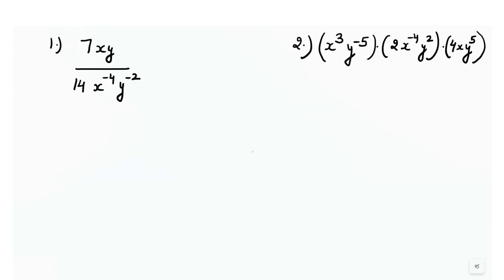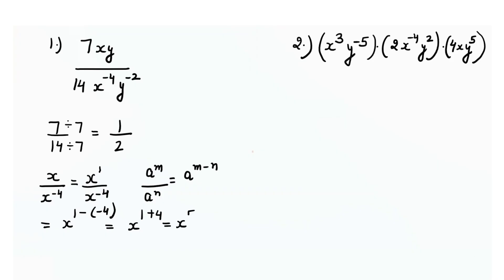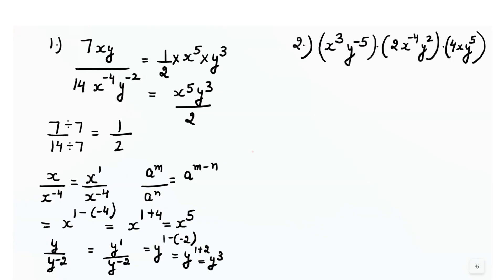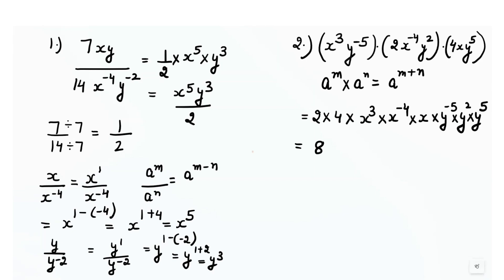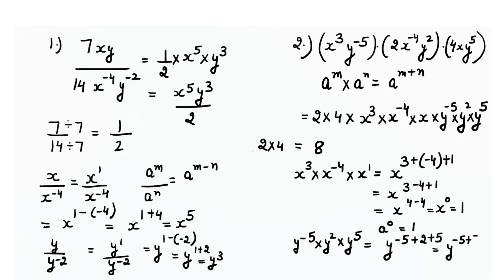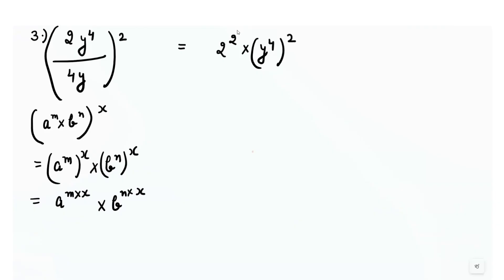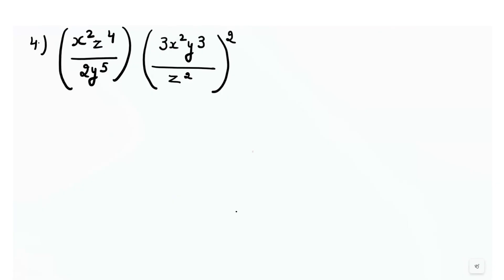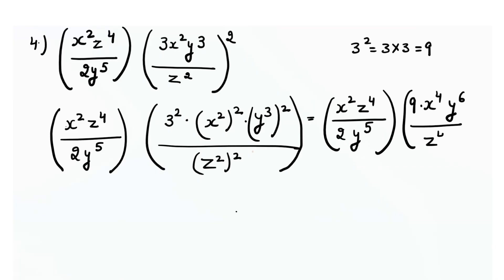Solve Exponents With Fractions, Variables, Multiplication, negative exponents & Division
Learn how to simplify complex exponent expressions step-by-step! 💡 In this video, we break down the laws of exponents and show you how to handle powers, roots, and bases like a pro. Perfect for Class 8–11 Maths students preparing for exams or strengthening their algebra skills. We’ll cover important exponent rules, shortcuts, and common mistakes to avoid — all explained in a simple and easy-to-understand way.

📘 Topics Covered:

Negative and fractional exponents
Simplifying powers of powers
🎯 Watch till the end to master every exponent trick you need to solve complex expressions confidently!

📚 Channel: @Mathswiz1986
simplify exponent expressions
powers and indices
exponent rules
simplifying algebraic exponents
class 8 maths exponents
class 10 laws of indices
class 11 exponents questions
exponent tricks
algebra exponents
maths exponents made easy
simplifying powers
indices rules
exponents and roots
exponents and powers class 8
exponent formulas
negative exponents
fractional exponents
exponent examples
grade 8 maths, grade 9 maths, grade 10 maths, grade 11 maths
maths tutorial exponents
class 8 exponents and powers
simplify exponential expressions grade 10,
simplify exponential expressions using the laws of exponents,
simplify exponential expressions using factorisation grade 10,
simplifying exponential expressions algebra 1,
simplifying using exponent rules,
simplifying with exponent laws,
simplify laws of exponents,
simplifying properties of exponents,
simplifying exponential expressions college algebra,
simplify with negative exponents,
simplify exponential expressions using the division rule,
simplify with exponents,
exponents rules
simplifying with negative exponents,
simplify exponential expressions
zero power rule of exponents,
simplify exponents grade 8
class 8 maths exponents and powers
exponent and power class 8
fractional exponents
potenzgesetze (German for “laws of exponents”)
proprietà delle potenze
radical and rational exponents
rational exponents

class 7 maths chapter exponents and powers

exponent and power

exponents

indices igcse (related to exponents)

integral exponent

exponent rules

fractional exponents

exponential functions grade 11

exponential equations grade 11

exponential function grade 11

contoh soal eksponen kelas 10
Key Moments:
0:04 Question 1
2:32 Question 2
5:03 Question 3
6:56 Question 4